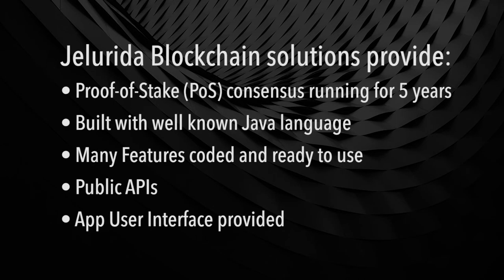How is Jelurida a Pioneer of ready-to-use Blockchain solutions?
Jelurida has pioneered the Blockchain space with both Nxt and Ardor, along with the first Child Chain, Ignis. One of the most significant pioneering accomplishments is the Proof-of-Stake algorithm demonstrated in Nxt, and passed along to Ardor. The efficiency in speed, scalability, and the environmental benefit for both private and public Blockchains is very powerful. In addition, the fact that our Blockchain solutions are built using Java, allow more developers than any other Blockchain language access to the platform, and the ability to start developing right away. In addition to this, the out of the box feature set jumpstarts this development in a way that will allow more companies, governments, and private individuals to create their Blockchain implementations.

What is Ardor Blockchain-as-a-service?

Ardor is a scalable Blockchain-as-a-service platform designed for broad business adoption. The Parent-Child chain architecture allows companies to build their products and services using Child-chains while relying on the infrastructure of nodes and security provided by the Ardor Parent-chain.

What is Nxt?

Nxt is a blockchain technology available for public and private use, with a five-year development history, proven stability, a massive community, and a well-established proof-of-stake model.

What is Jelurida?

Jelurida is a Blockchain Software company that enables enterprises to develop Blockchain applications using the Nxt and Ardor technologies.

Jelurida’s Blockchain technology is ready to be applied and enables customers to cooperate, promote unique value propositions, and create new business tackling real market opportunities.

Jelurida offers the proof of stake consensus and parent/child solutions built on top of four years of software development, IT experience, and technological leadership. Jelurida raised $15m in 2017 in order to expand its operations and enter new markets.

Creative Common Attribution License

This license lets others distribute, remix, tweak, and build upon your work, even commercially, as long as they credit you for the original creation.